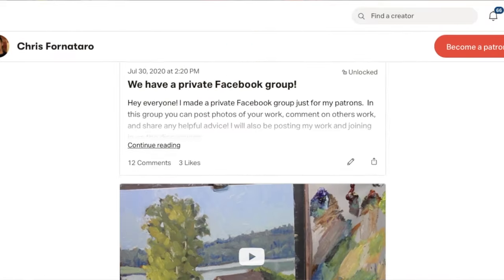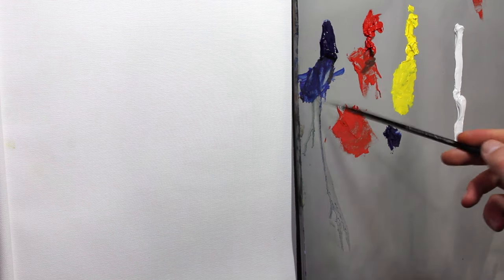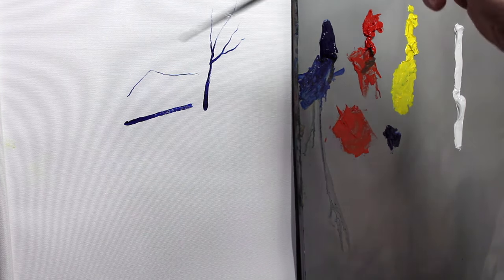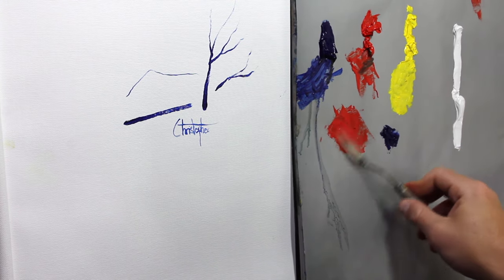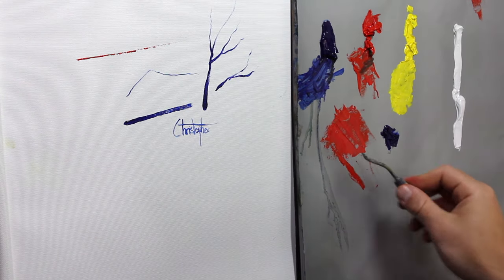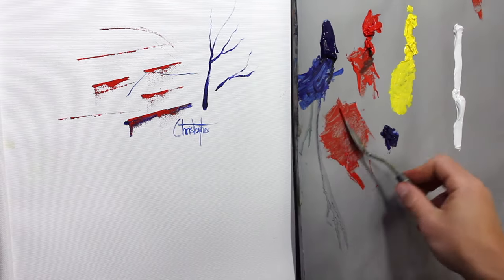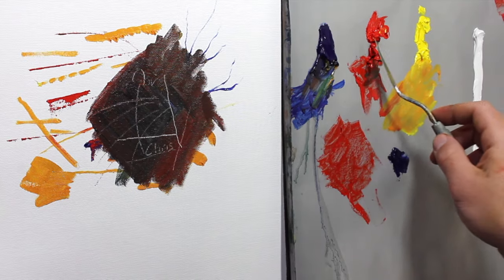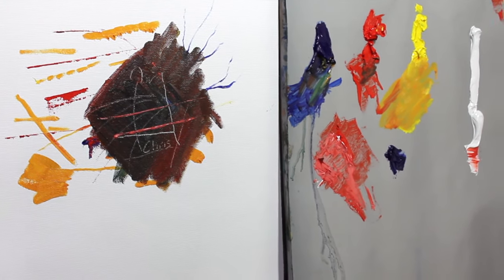Oil Painting How To Make Thin Lines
In this video I show you my favorite ways to create thin lines with oil paint.

Materials I suggest for beginners:
Proportional Divider